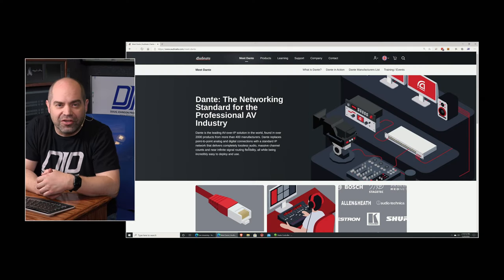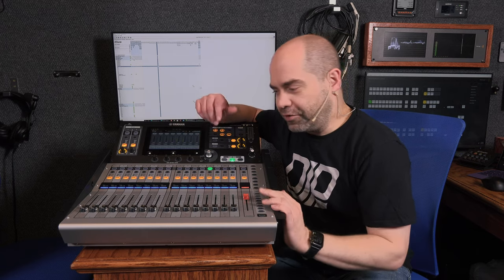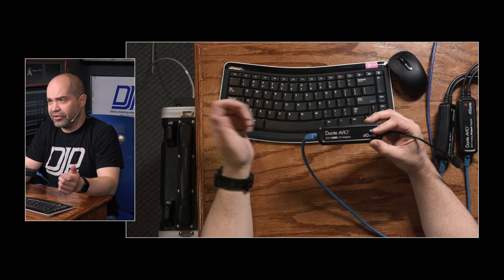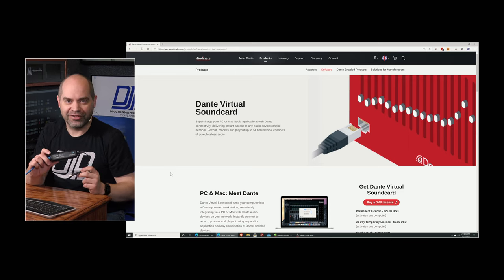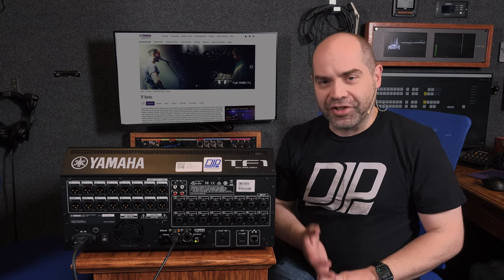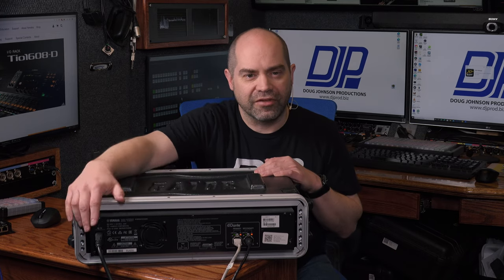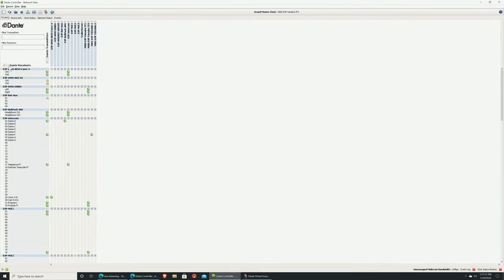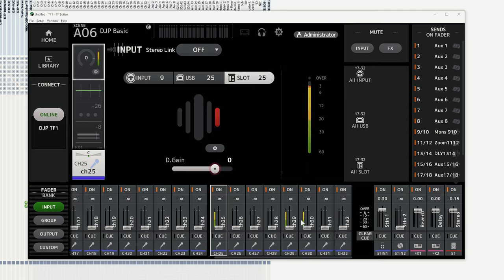Dante Network Audio: What is it? And how can I use it?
A primer on Dante networked audio (audio over IP). I'll go over what Dante is, show some Dante hardware, route audio over a network, and talk about other similar standards.

Chapters:
00:00 Introduction
03:59 Dante Equipment Examples
04:43 Dante AVIO Adapters
06:17 Dante Virtual Soundcard
09:31 Yamaha TF Series and other mixers
12:50 Yamaha Tio1608-D stage box
14:58 Dante Controller software
17:55 Dante flows
23:22 Dante Via
25:50 Dante for Intercoms
28:09 Alternative technologies
30:04 Incompatible equipment
30:38 AES67
31:26 Dante over WiFi
32:04 Wrap-up

Editor - Dave Skousen for Skousen Films